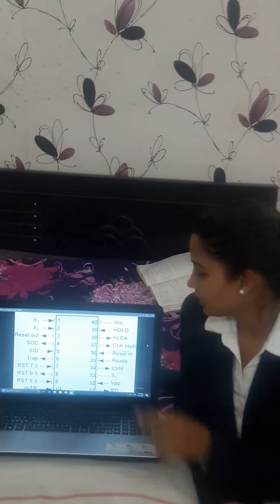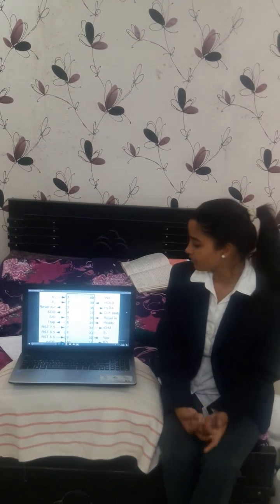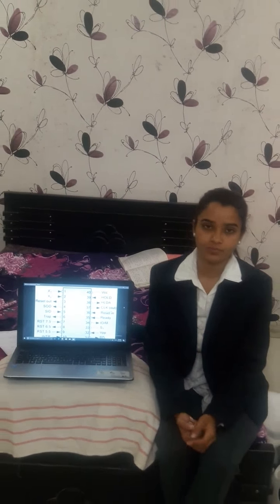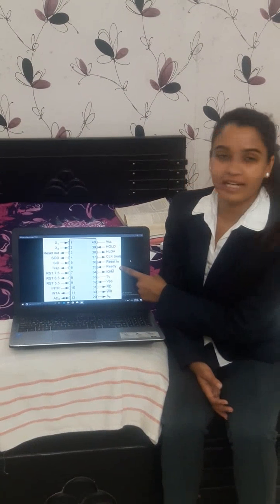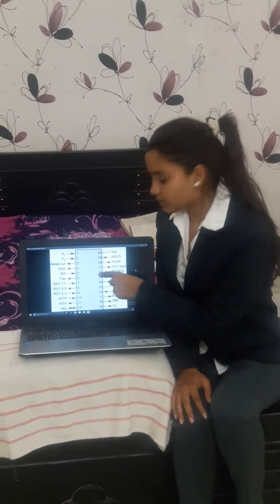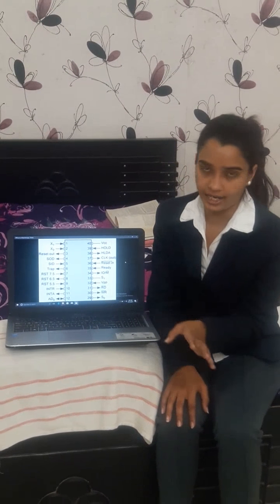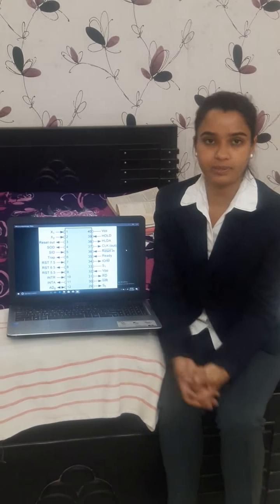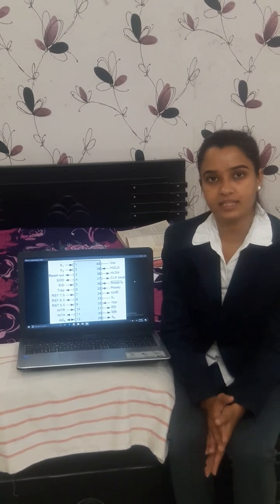Pin out diagram of microprocessor 8085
All the pins are explained in this video